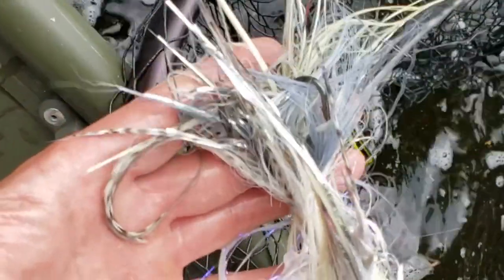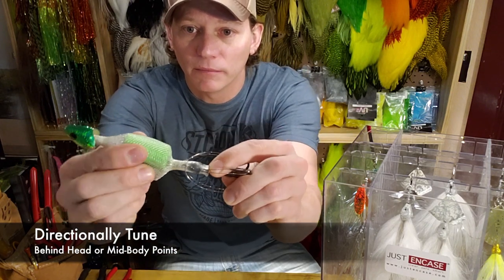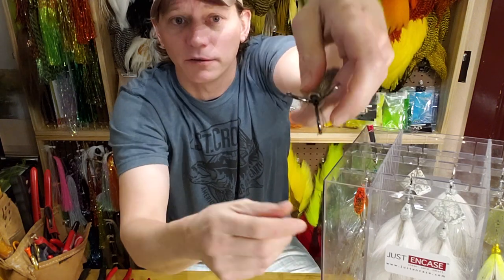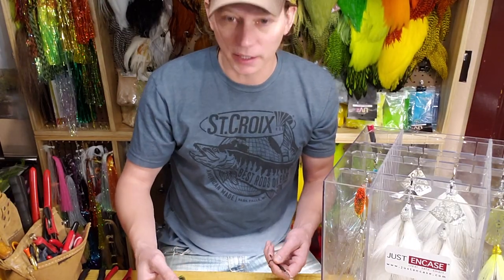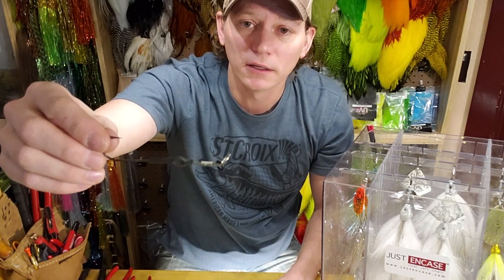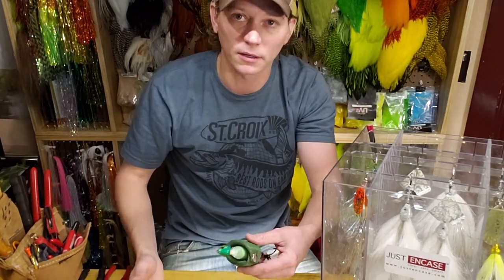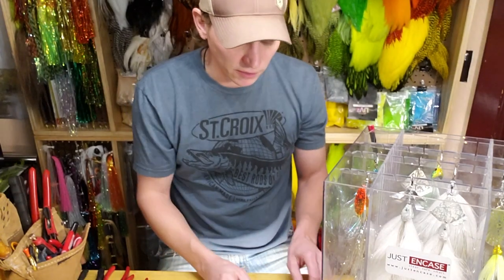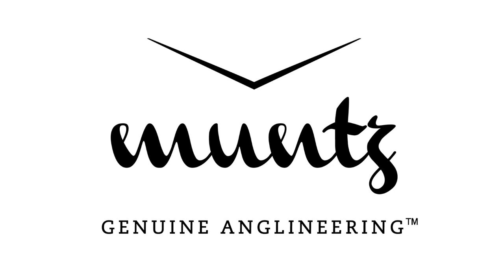Muskie Lure Product Rundown 2020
Get the most out of your weedless muskie lures from Muntz Angling. Tips on lure presentation and situational fishing. An introduction to new add-ons for 2020 including float packs for the Convertible Baitcast Fly and hook trailers. Learn how to tune a fly and put weedguards back into shape after a catch. New modifications for surface lures with additional weighting.